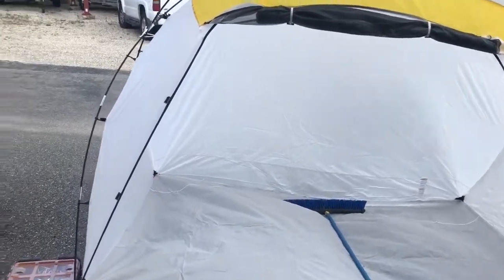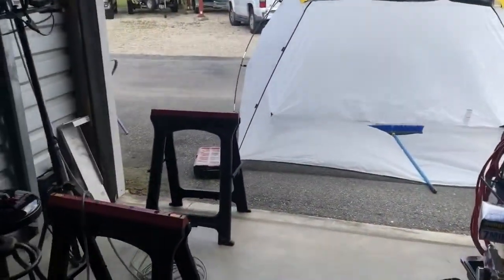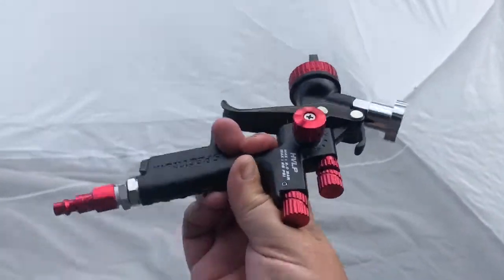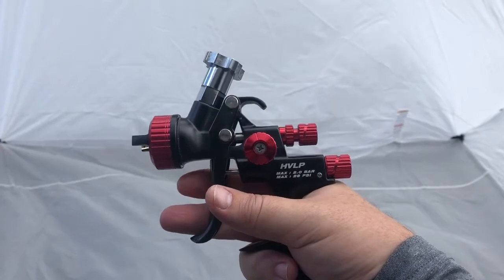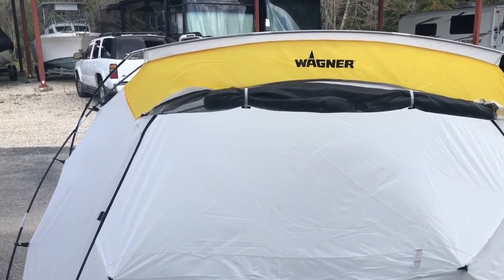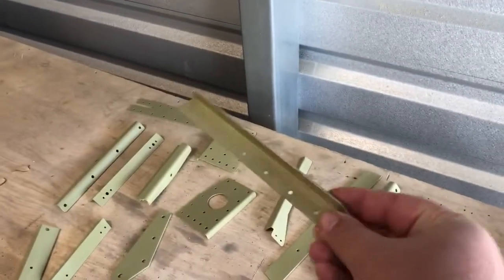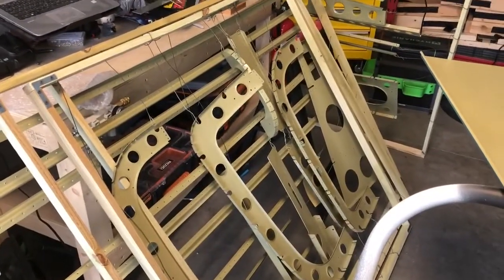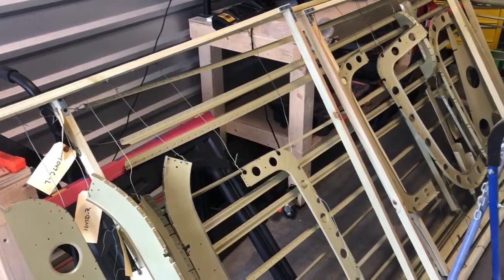Priming The Tail Cone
Today in the shop, I finally found the time to get the tail cone primed. I can tell you nothing too major here except the frames I built to hold the parts were more of a hindrance than a help. I think 50% was the operator and the remainder was just the frame's functionality. Will I do it again? The answer is a no. I will go back to what I know works, but we have to try new things that were building an airplane is mostly about.